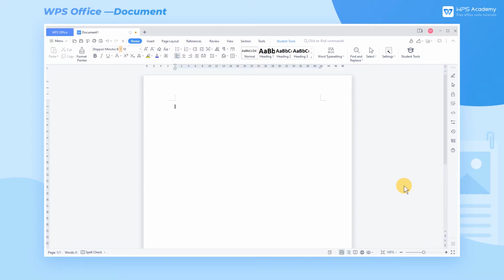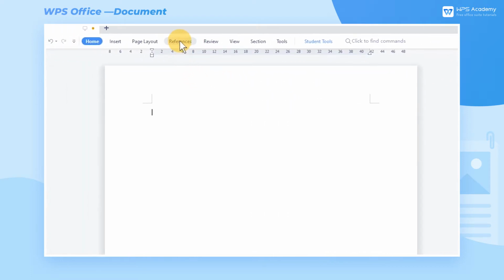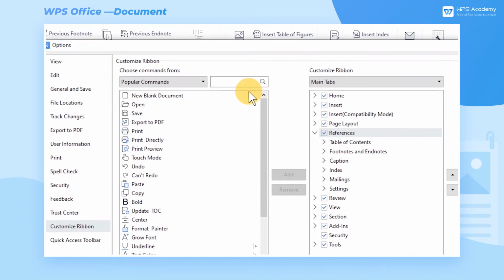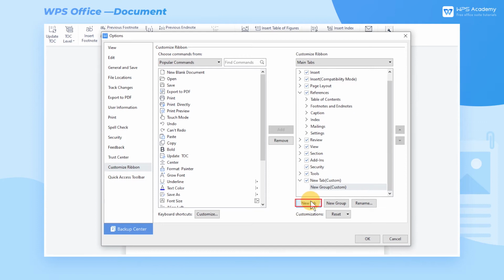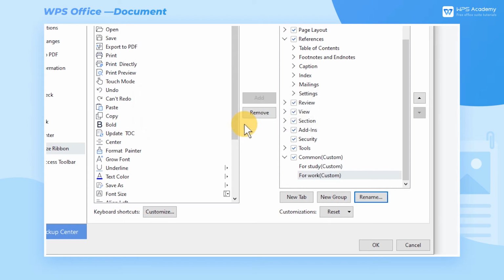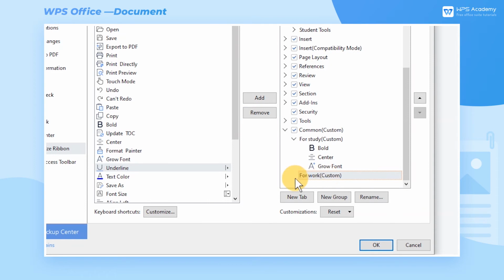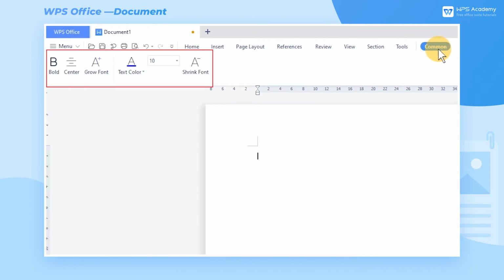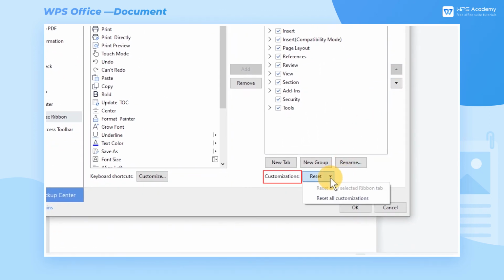[WPS Academy] 2.2.6 Word:How to customize the ribbon in WPS Writer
Hi, glad to see you here. Today we'll learn 'How to customize the ribbon  ' in WPS Writer. Follow our Youtube channel, level up your office skills! WPS Office is a free all-in-one office suite which include Writer(Word), Spreadsheet(Excel), Presentation(PPT) and PDF. Tutorials are provided by WPS Academy, WPS Academy is aim at providing both beginning and advanced office tutorial.